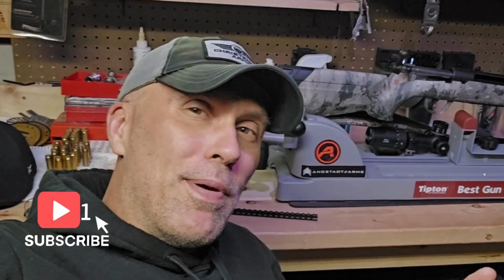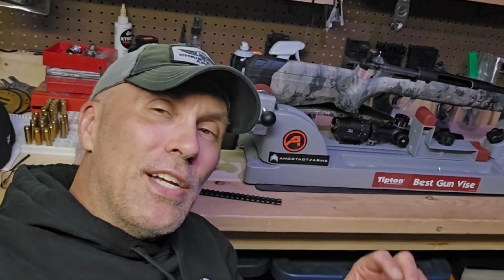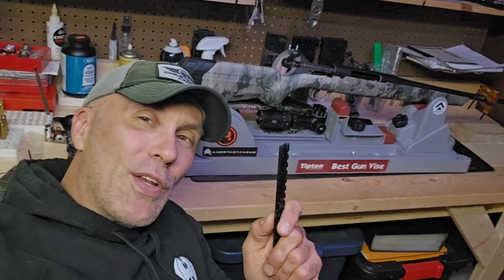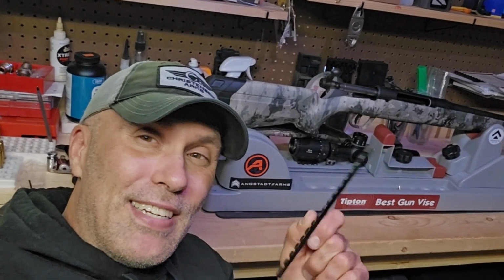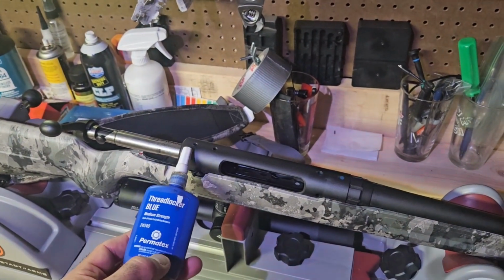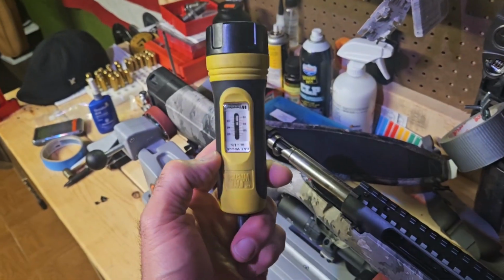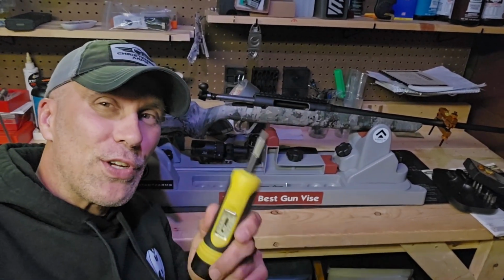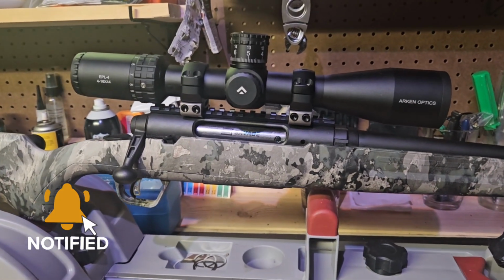Savage Axis Combo scope replacement Tip! Accurate and Affordable package.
In this video I make viewers aware that the Savage Axis rifle combo comes set up with a Weaver rail and rings.   If wanting to upgrade and mount an optic such as a Arken Optic Epl4 with Arken Halo rings you will need to use a new rail or base with picitinny spackling slots.  Make sure to use stock tight and a torque wrench.
These are great accurate rifles and common affordable gift packages.  Don't spoil that gift with a missing component!  Get that proper rail so you can quickly mount and get out to doing some shooting.